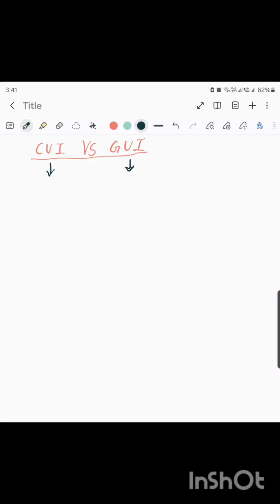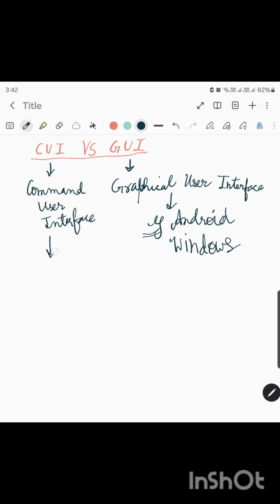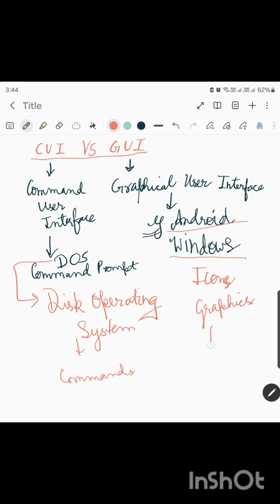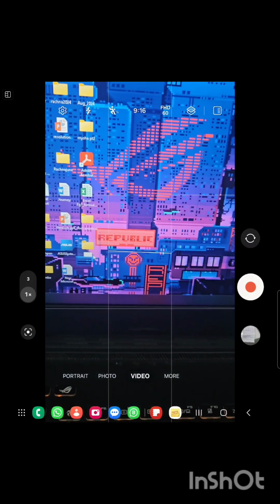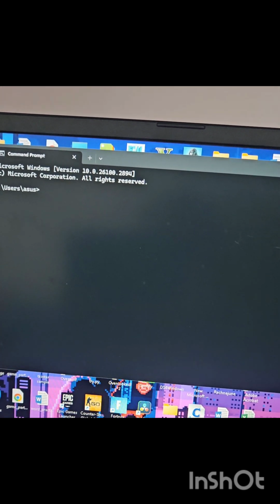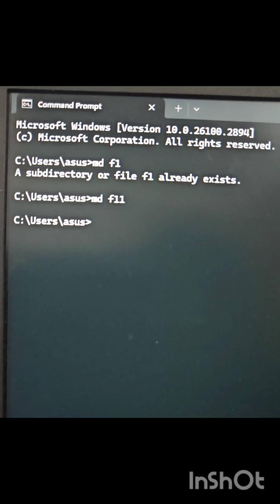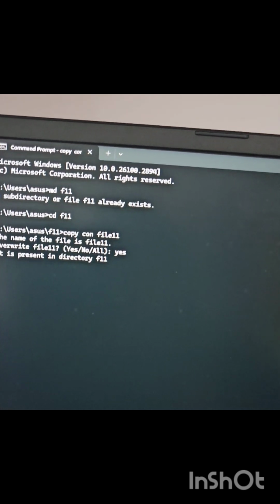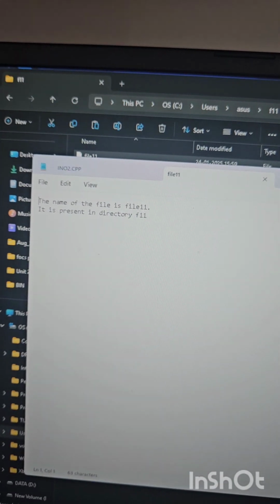GUI VS CUI - Creating folders and files in DOS